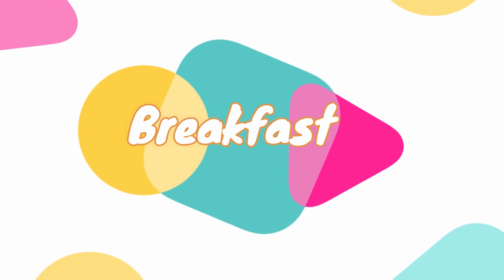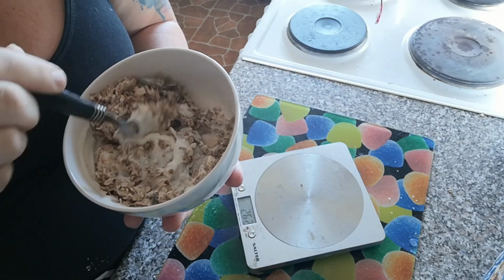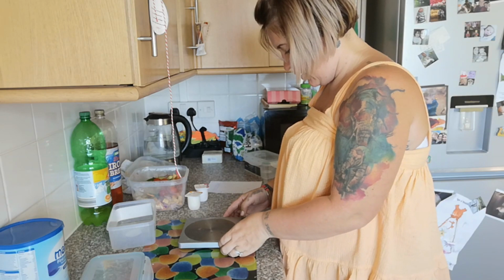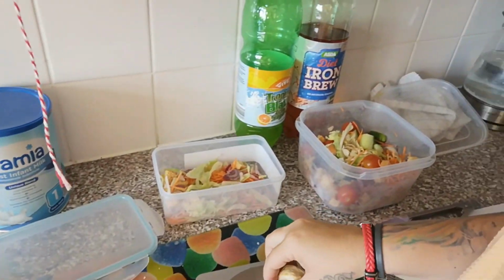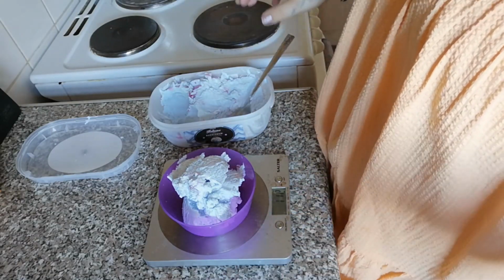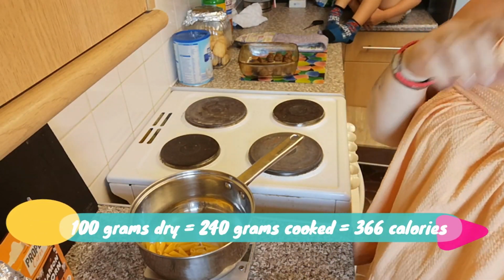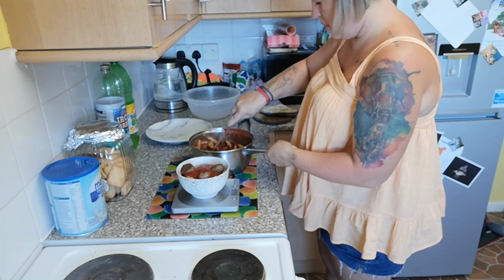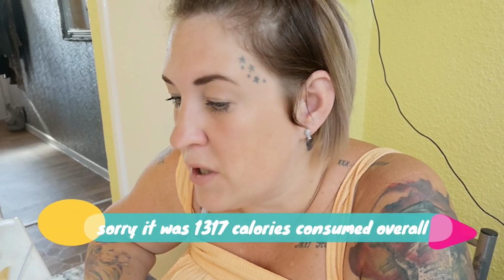ONLY EATING THE RECOMMENDED SERVING SIZE CHALLENGE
ONLY eating the recommended serving size food challenge. I hope you enjoy my first ever challenge video guys.

Mummy of 2 and wife of 1
Im a 34 year old female who loves to shop. I do hauls, diet, health and fitness,  vlogs and much more. My 2 children often appear in my videos as lets be fair, they are my life and world and I spend ALLLL my time with them lol

Any questions or any videos you would like to see me do please don't be afraid to ask.